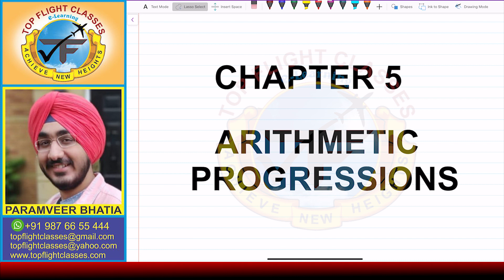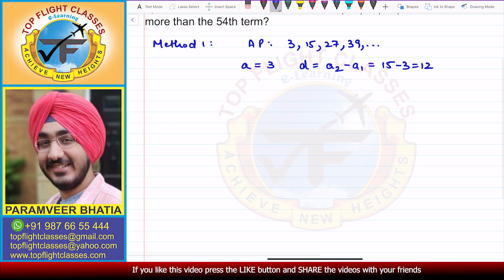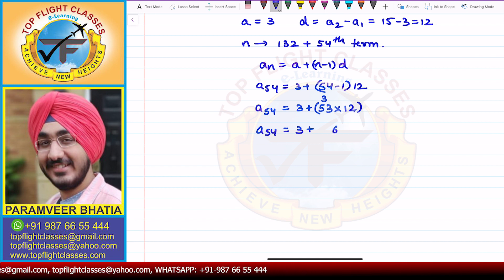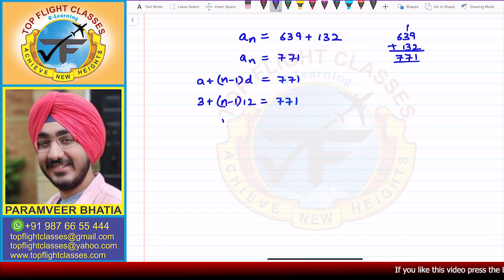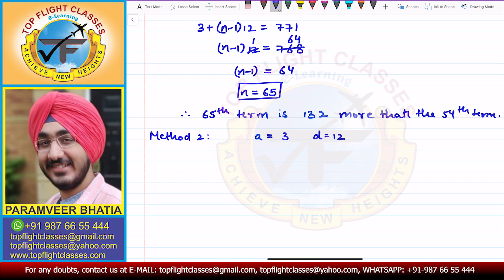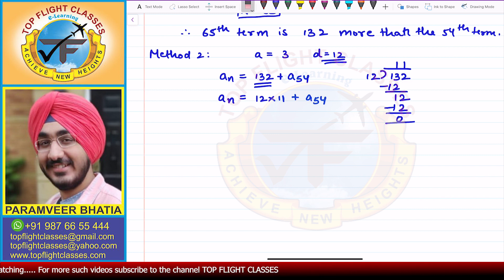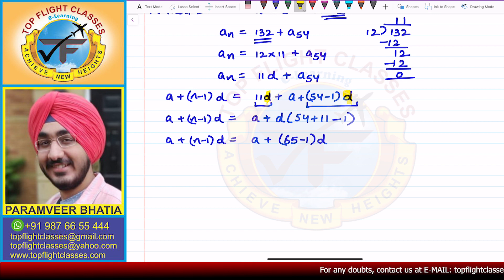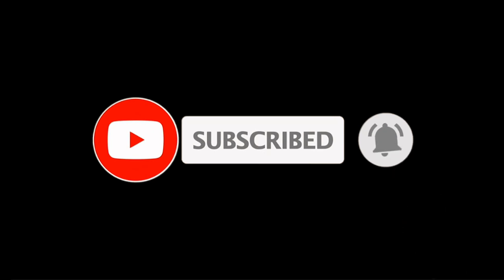Arithmetic Progressions | Exercise 5.2 Question-11 | Maths Class-10 | Vol.15/58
Which term of the AP : 3, 15, 27, 39,... will be 132 more than its 54th term?